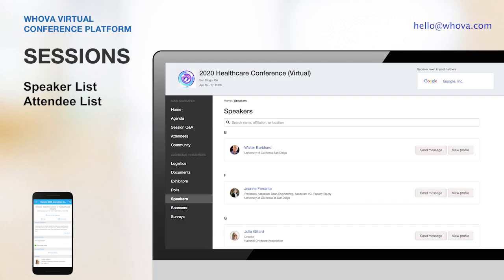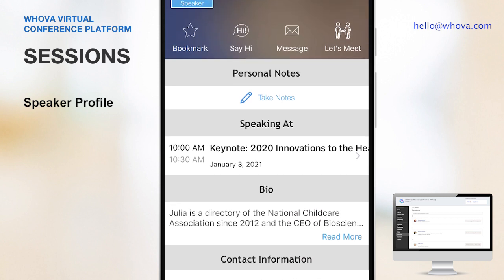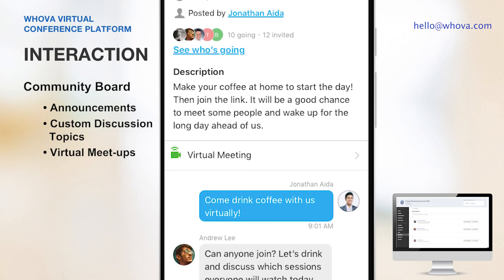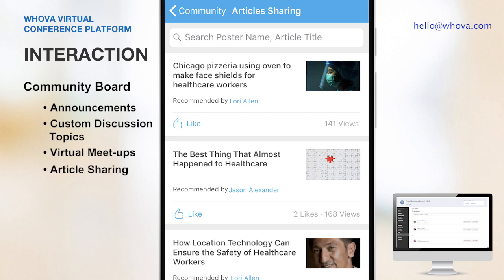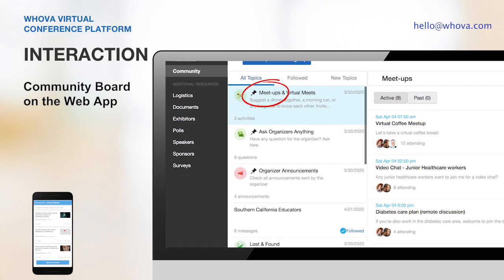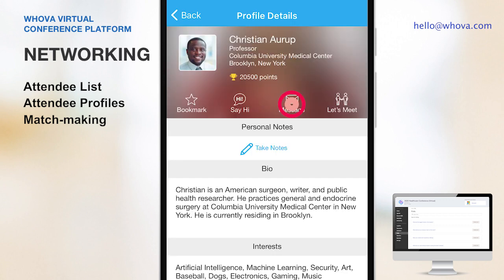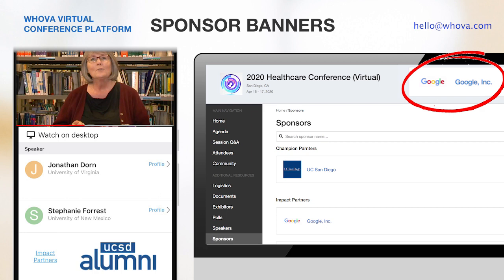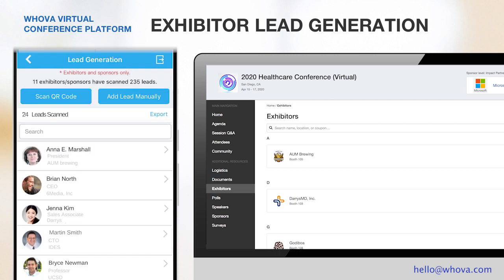How Whova virtual event platform works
Whova makes virtual events highly interactive, fun, and productive before, during, and after the event. The mobile and web applications directly integrate with live streaming and video hosting tools such as Zoom, Google Hangout, YouTube, Vimeo, etc. It also provides live Q&A, live poll, a community discussion board, meeting-matches, a virtual exhibitor hall, attendee networking, and even virtual meet-ups.

The Whova Event App has been a leader in attendee engagement and networking since 2014. For four years in a row, Whova has received both the Best Event App award and the People's Choice Award from the Event Technology Awards. The event app has been used at over 10K events worldwide.